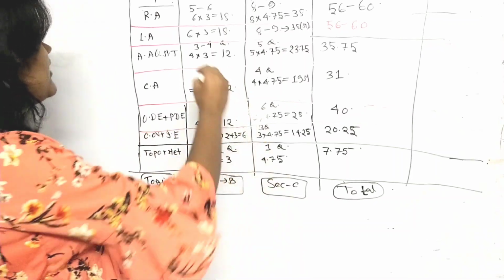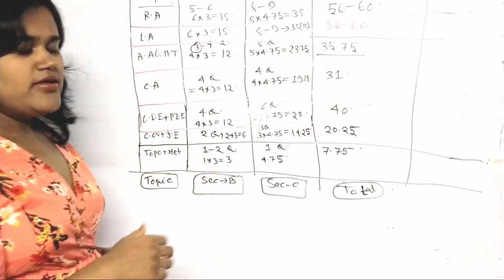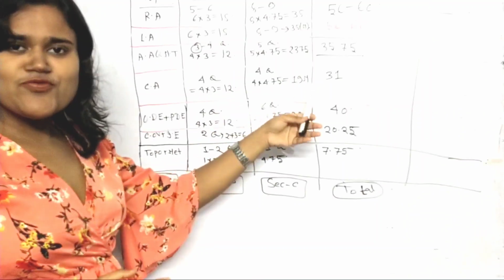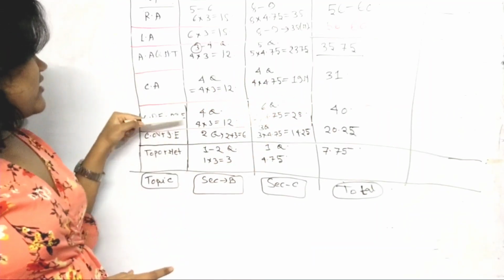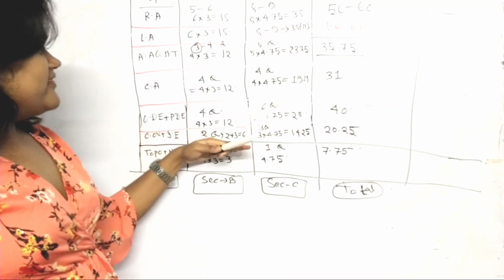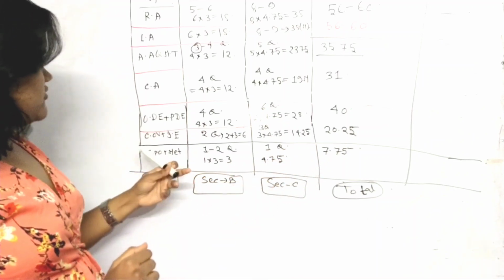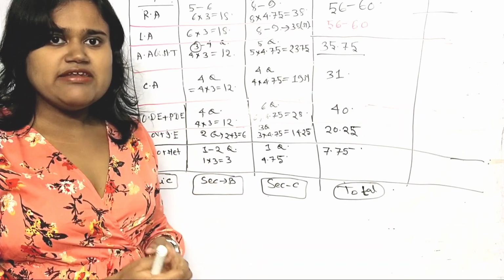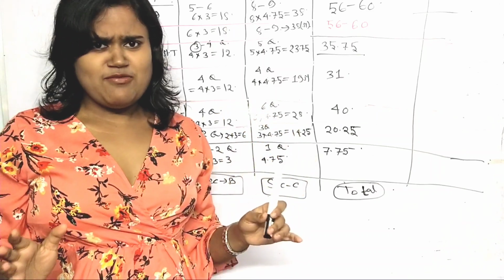How to prepare for Csir net in 3 months